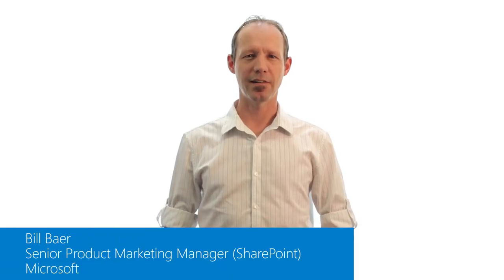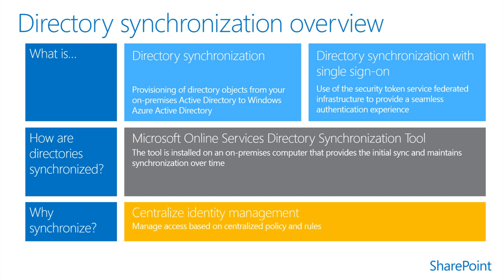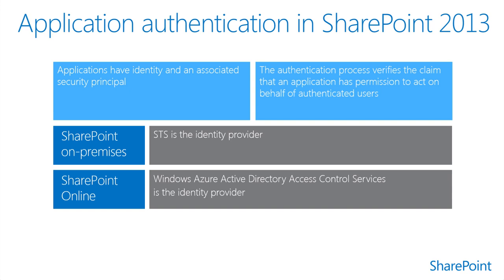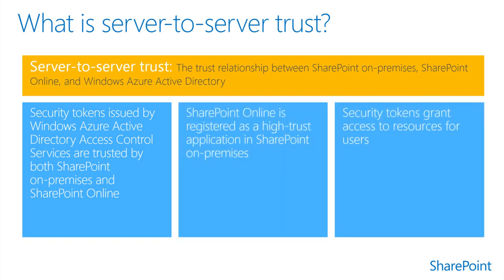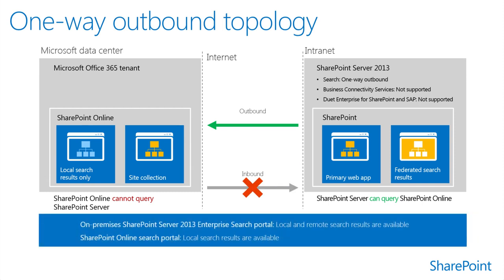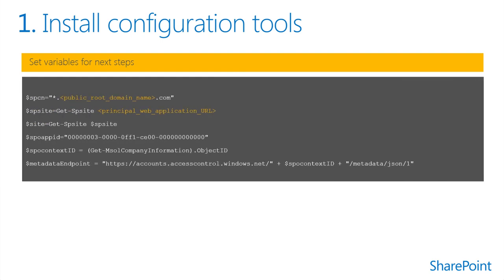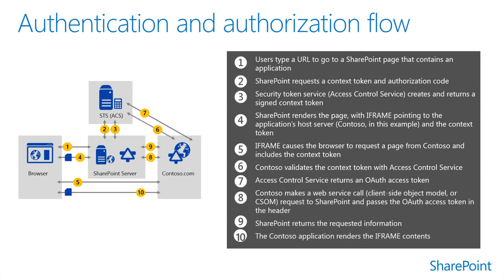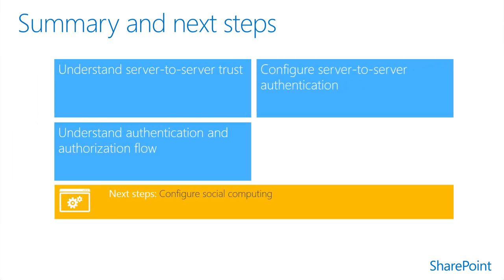SharePoint Hybrid - Module 2.4 - Server to Server authentication and trust for SharePoint hybrid